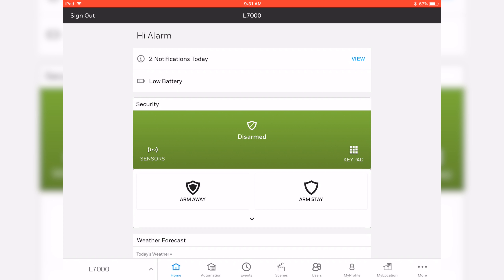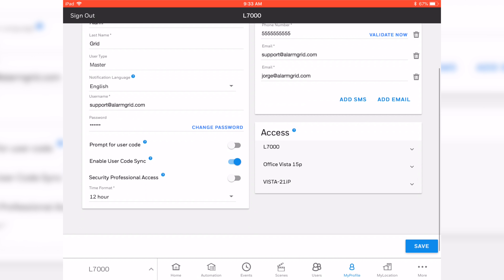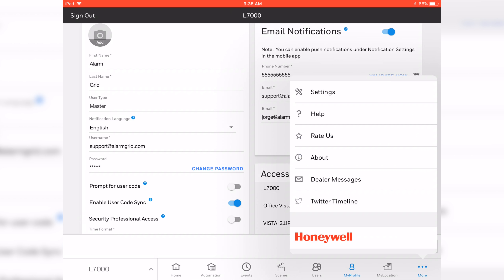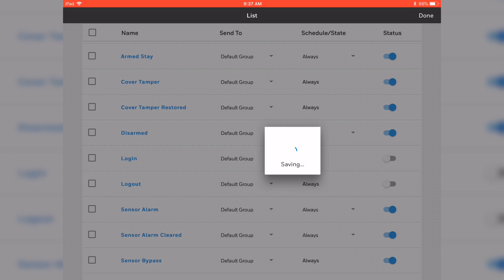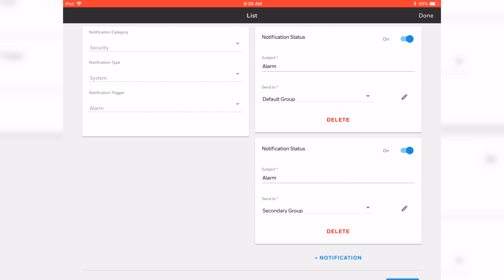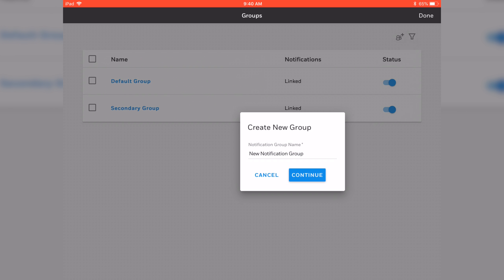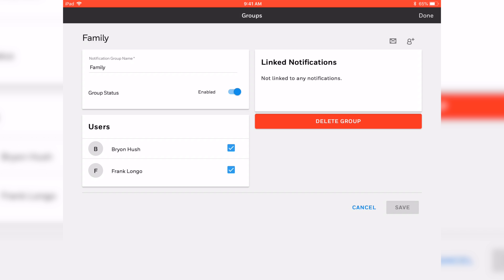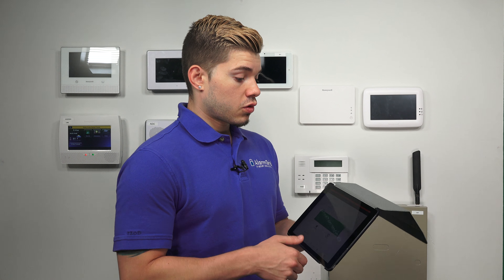Adding Email Notifications in Total Connect 2 0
In this video, Jorge shows users how to setup email notifications from Total Connect 2.0. By setting up email notifications, a user will be able to receive an alert via email whenever an event occurs on their security system. This can be very helpful for system users who regularly check their email.

Total Connect 2.0 is an interactive service platform that is used with Honeywell Security Systems. The service allows users to control their systems in a multitude of different ways. Most notably, a user can access Total Connect to arm and disarm their system, check the current status of their security sensors, operate Z-Wave smart home devices and view the live feed of their security cameras. These tasks can be accomplished using a web browser or remotely by using the Total Connect 2.0 Mobile App on an Android or iOS device.

One of the main uses of Total Connect 2.0 is the ability of the service to send alerts to end users regarding their alarm systems. For example, Total Connect 2.0 can send a notification directly to the end user whenever an alarm event occurs on their system. The way this works is that the alarm system will send a signal via WIFI or cellular to the Honeywell AlarmNet servers that host Total Connect 2.0. The Total Connect 2.0 service will then pass the alert onto the user.

There are two main ways for a user to receive alerts from Total Connect 2.0. These methods are through text messages and through email. Most end users prefer using text messages, since they will most likely always have their phone conveniently available. But email alerts will work better for some users. It is also possible to set up both email and text alerts to occur.

Receiving notifications from Total Connect 2.0 is extremely important for self-monitored customers, as it is the only way for them to know that emergency dispatch is needed while they are away. But customers with central station monitoring also like to receive alerts from TC2 so that they can know immediately when an event occurs on their alarm system.